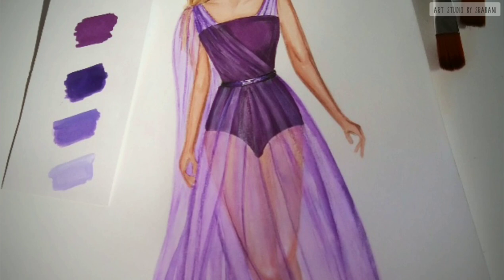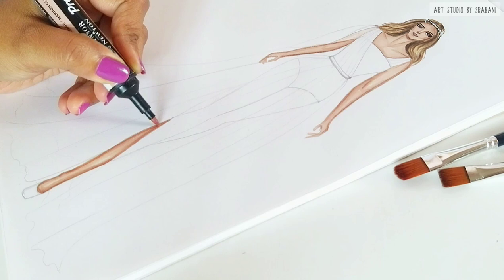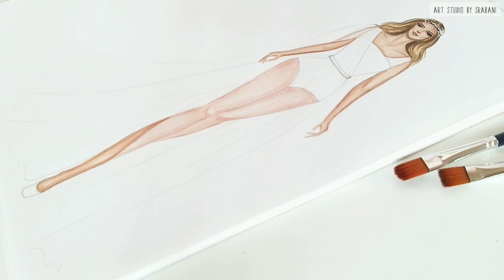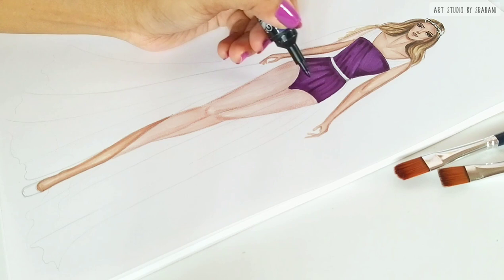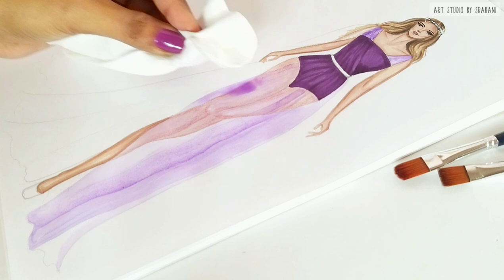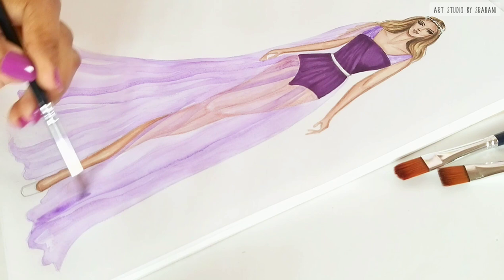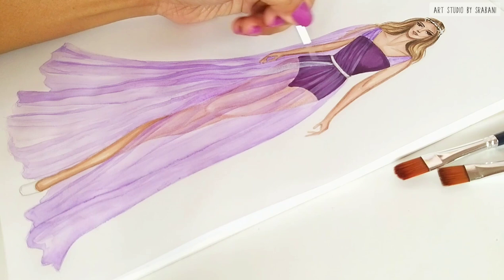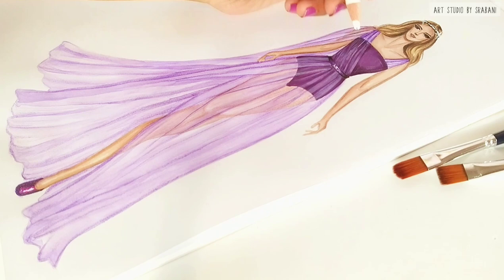How to illustrate Sheer Fabrics | Chiffon Fabric Rendering | Fashion Illustration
This tutorial is on the rendering of sheer fabrics like chiffon, georgette, organza, tulle etc. They are translucent in nature and good for draping.

Materials Used

➡️Promarkers (Winsor and Newton)
Shade Names-
(For Skin)

Hair
➡️Sanstone:

➡️Water Color

➡️Pencil Color

Thank you for joining in.
For any video suggestions drop your comments below or connect me on Instagram: